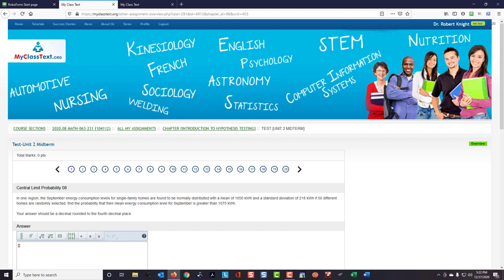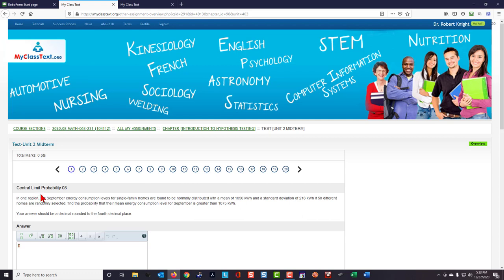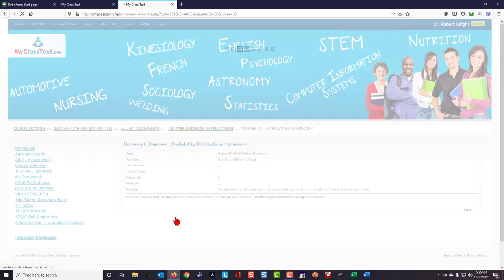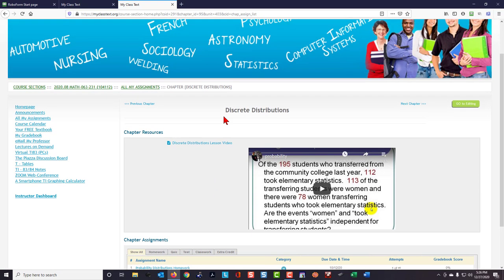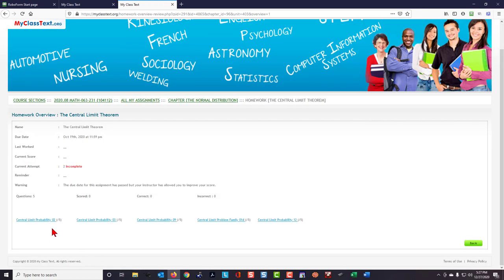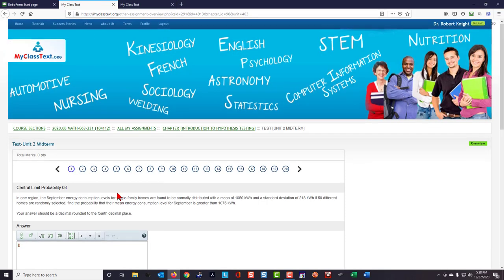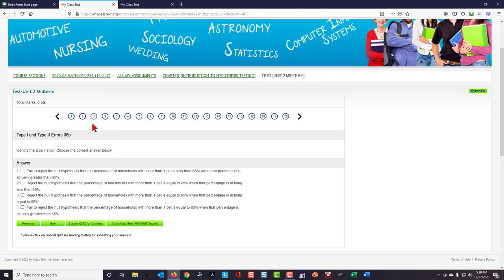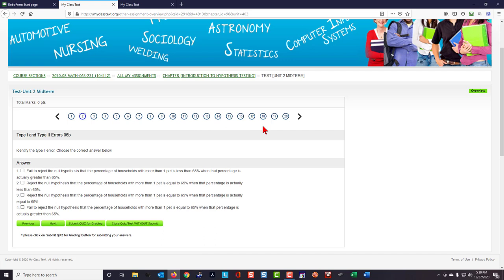Using MCT on Tests